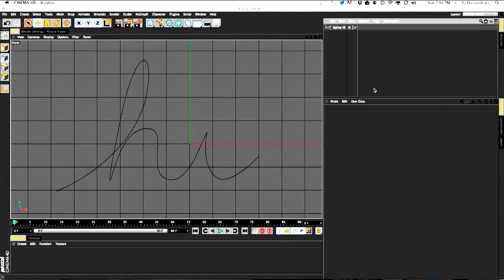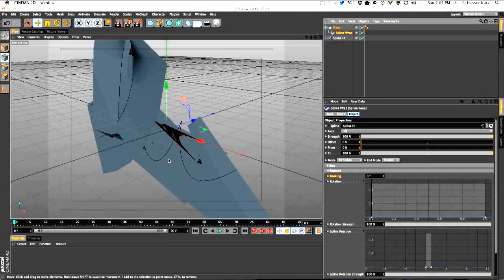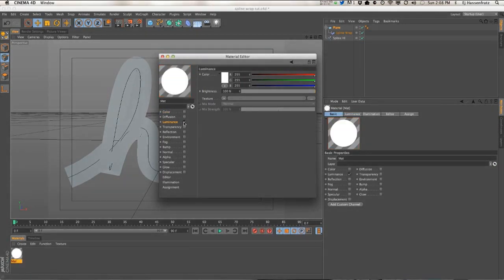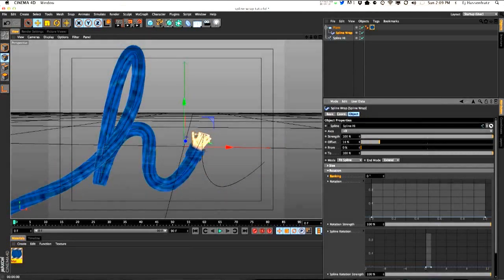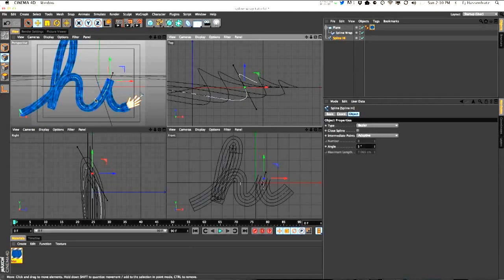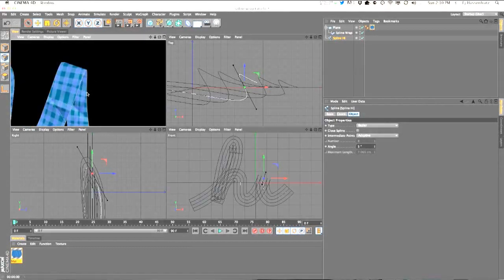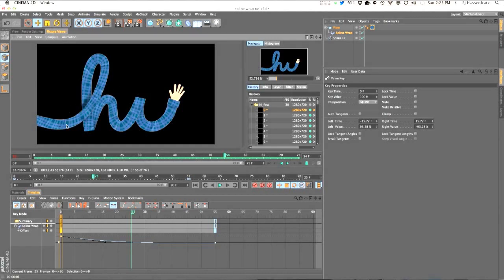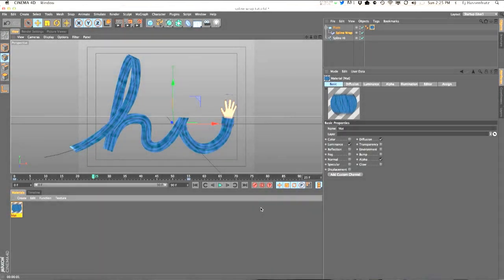Focus 10 - Bend Layers Along Paths in Cinema 4D Part 3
n this tutorial, I'll show you one of three ways that you can bend 2D layers along paths. In Part 3 of this tutorial series, we will jump into Cinema 4D and I'll demonstrate how we can use Cinema 4D's Spline Wrap to achieve this effect.